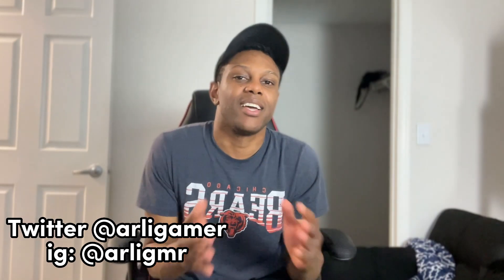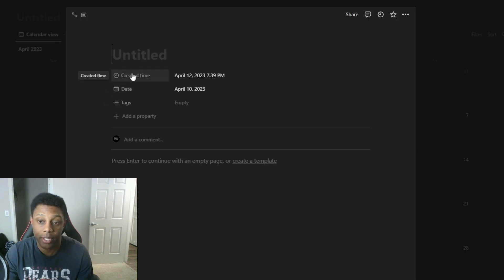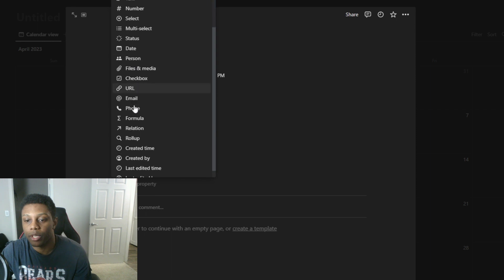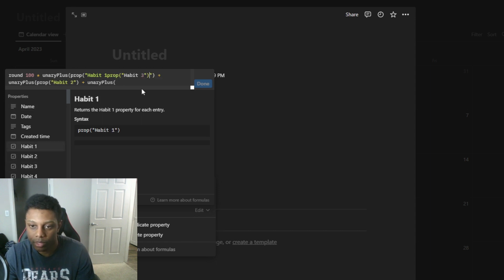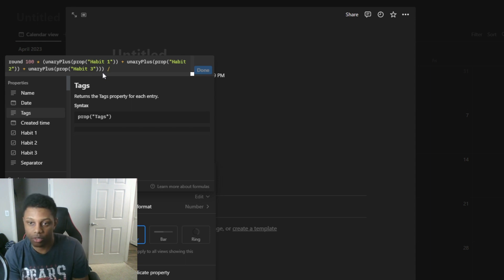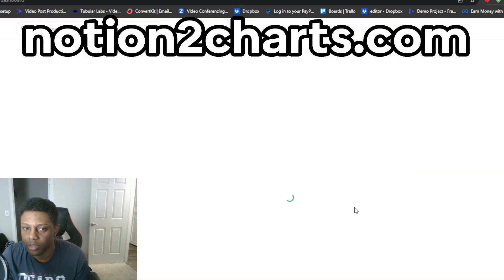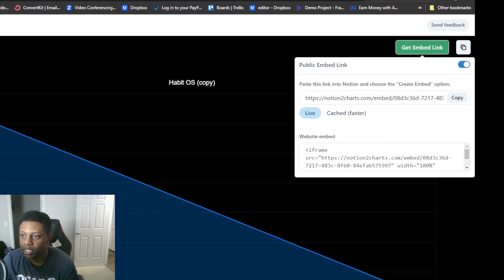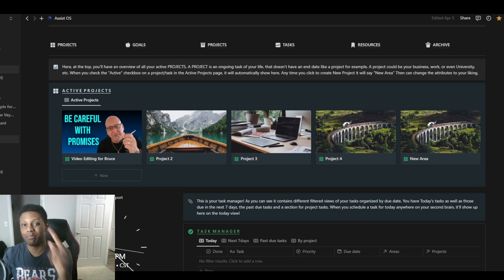How To Build A Habit Tracker / Percentage Formula in Notion From Scratch (Notion Tutorial)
How To Build A Habit Tracker / Percentage Formula in Notion From Scratch

Need the unaryPlus function?
  round(100 * (unaryPlus(prop("Habit 1")) + unaryPlus(prop("Habit 2")) + unaryPlus(prop("Habit 3"))) / 3) / 100

tags)

🎓 Students, take control of your academic life with the Notion Course Schedule Template! 📅

📝 Assignment tracker to keep track of all your assignments, including their due dates and submission status.

📊 Progress tracker to track your progress throughout the semester or quarter.

👨‍💻 Fully customizable and easy to use.

👍 Don't let your academic life overwhelm you. Take control with the Notion Course Schedule Template today!

(desc:)
Follow the editor of this video: Book him for video editing needs as well